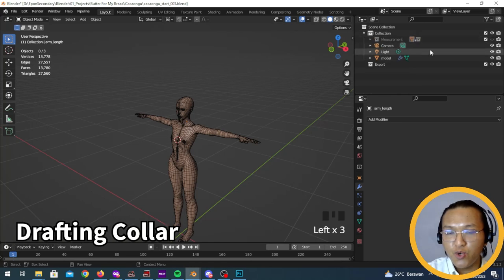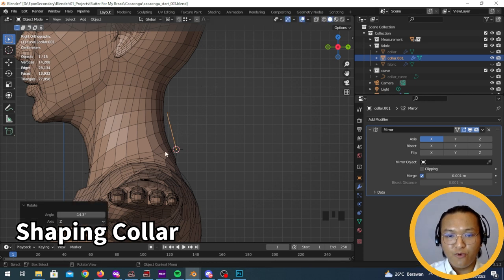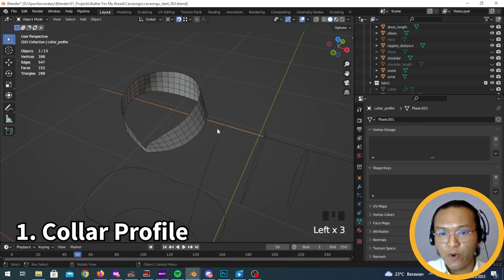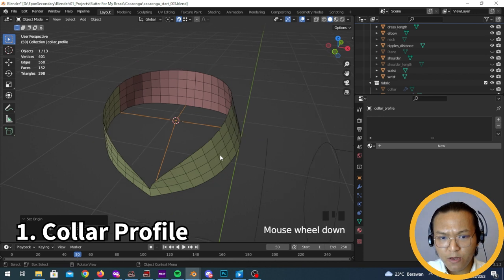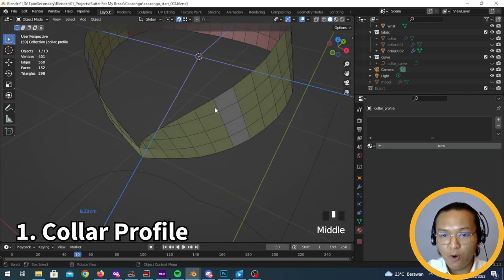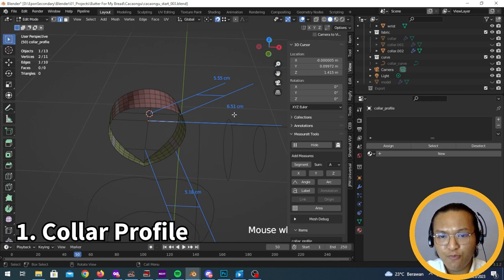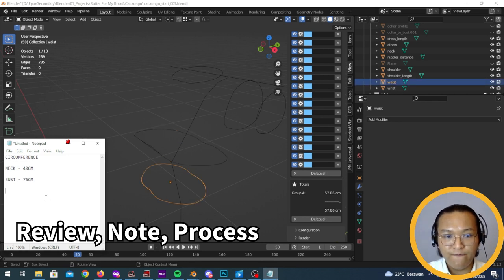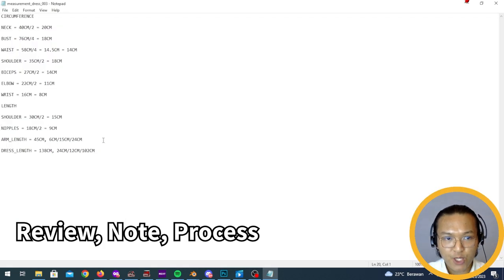A Tailor's Approach to Cloth Sewing in Blender - Revisited - Ao Dai: Collar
Hey, it's been a while since I posted the original ATATCS series. Now, I came back revisiting the series, with a brand new subject, Ao Dai.

Have any questions?

If there are things you don't understand here, you can go visit the Original version

ATATCS - Revisited - Ao Dai: Time Stamps

00:00 Drafting Collar
06:13 Shaping Collar
12:05 Additional Measurements
12:34 1. Collar Profile
35:54 2. Collar to Bust
40:14 Review, Note, Process